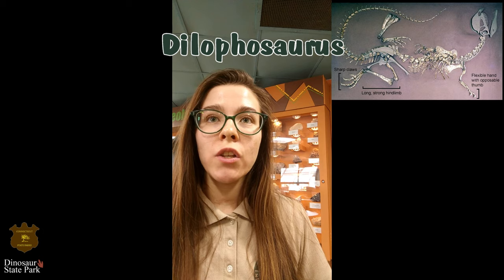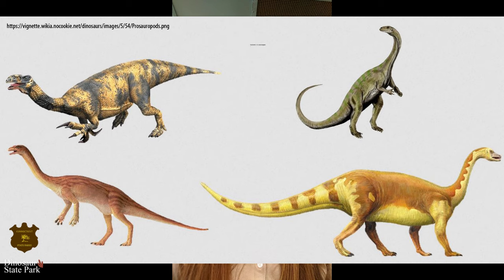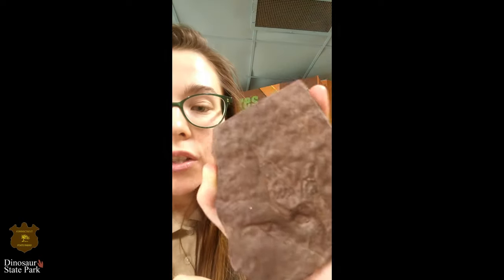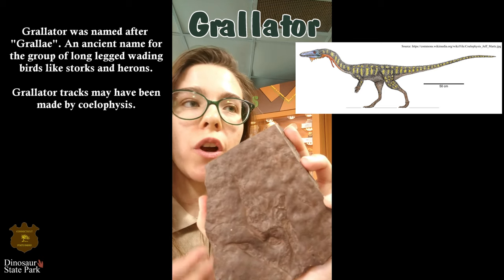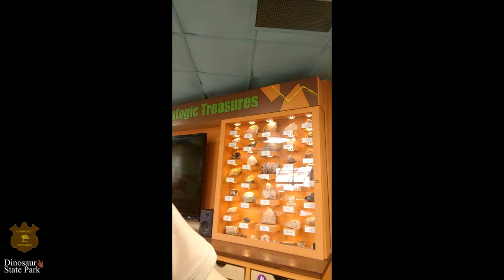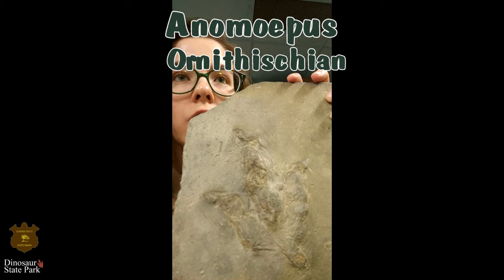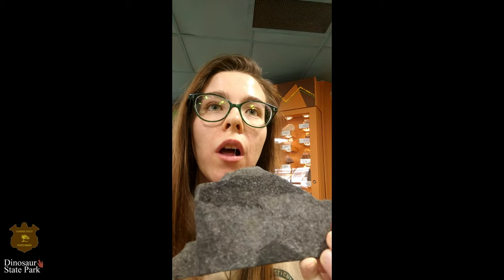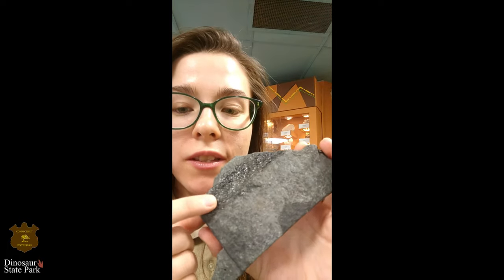DSP - Fossil Discoveries - Early Jurassic - Part 2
This is Part 2 of the Early Jurassic series. Kira reveals what dinosaurs likely made some of the tracks we have at the Park. If you missed Part 1 of the series, check it out